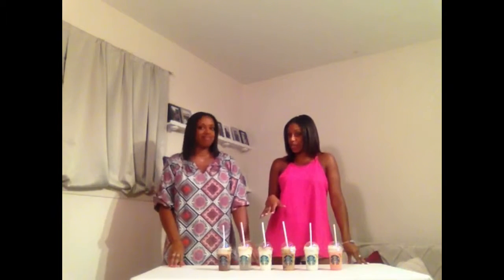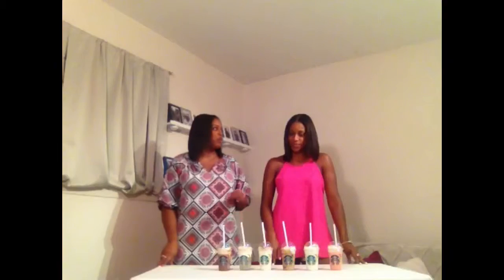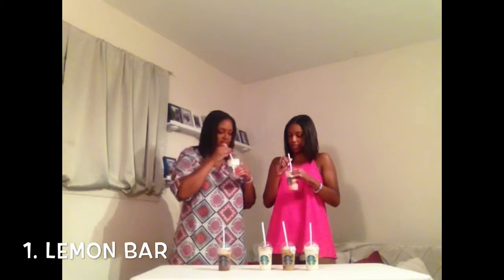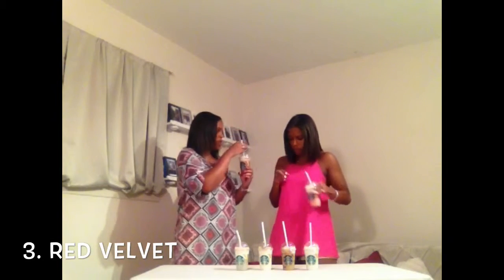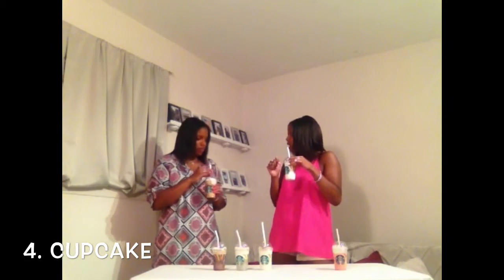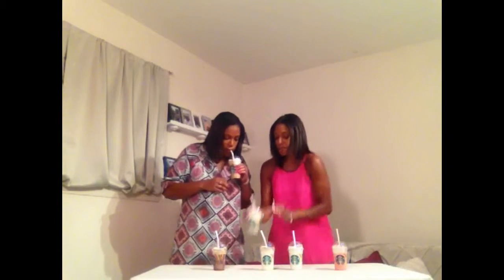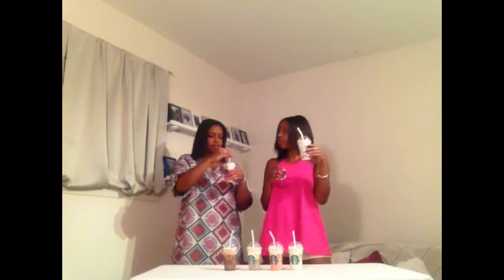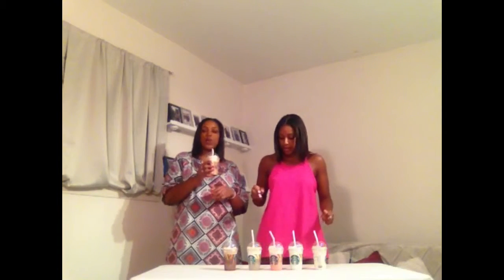Our review of Starbucks New Frappuccinos